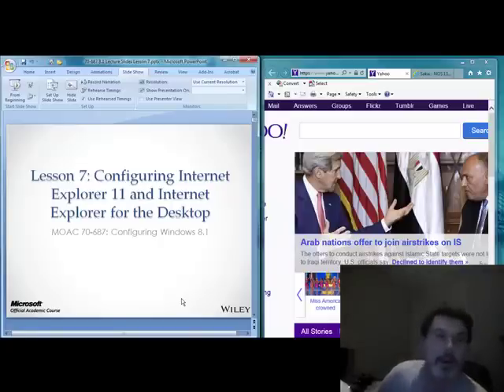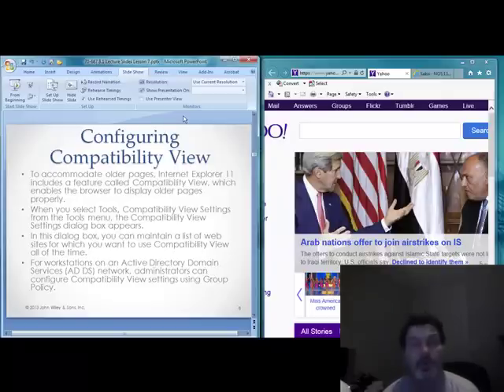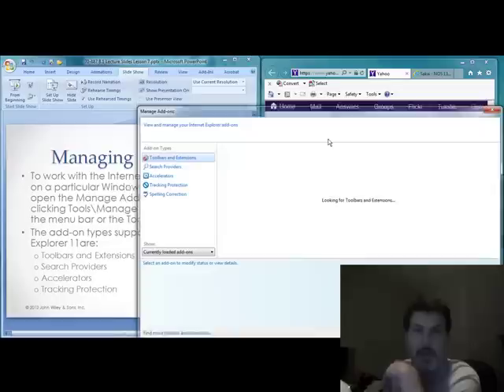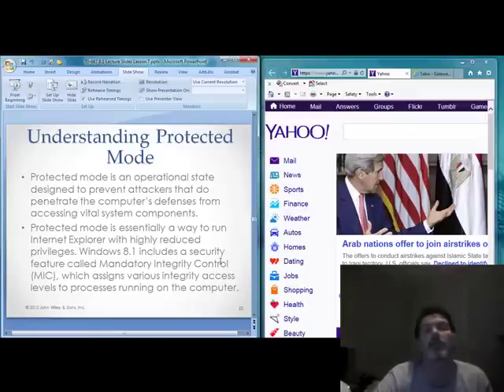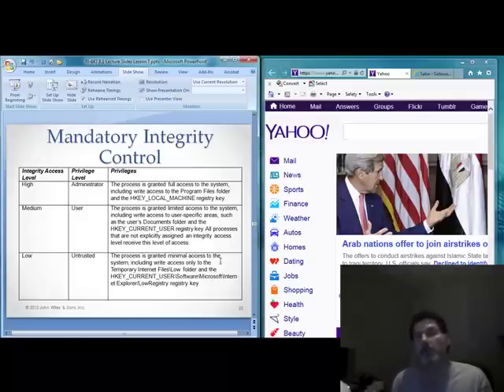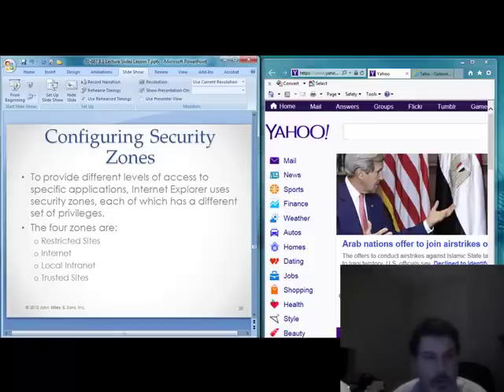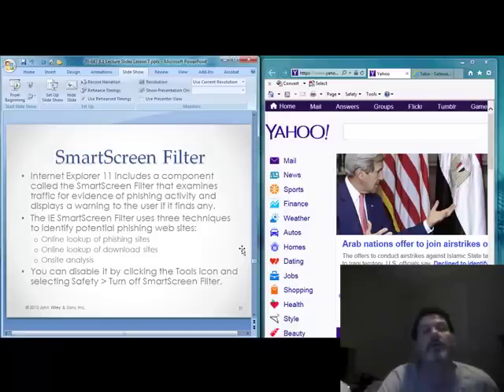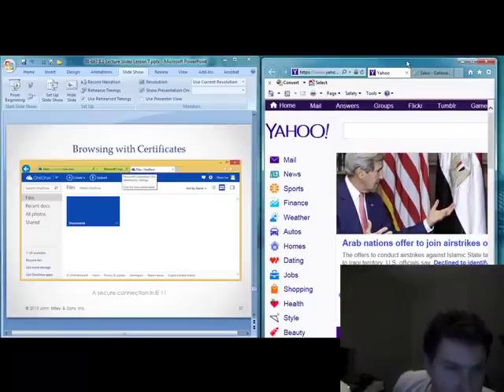Windows 8.1 70-687 Tutorial: Lesson 7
This week we look at Windows 8.1 and IE 11